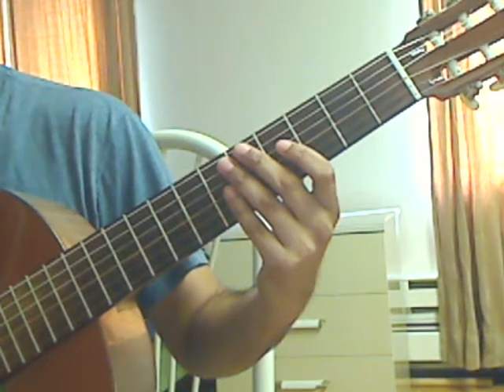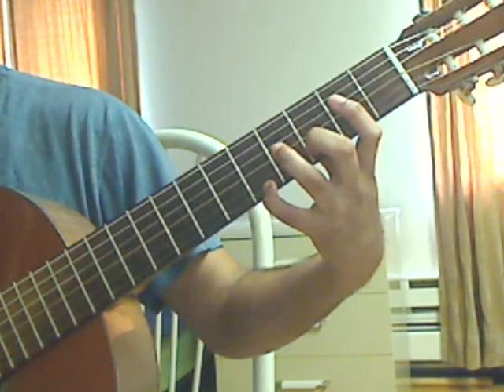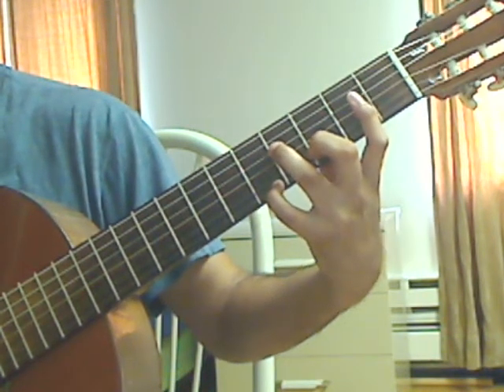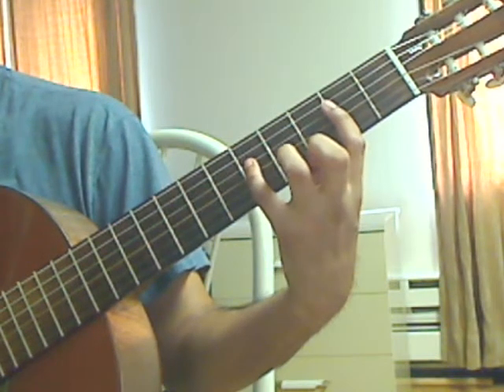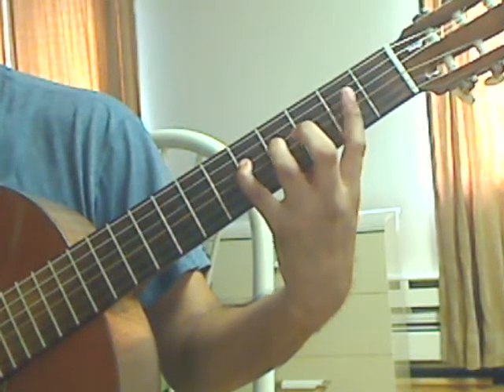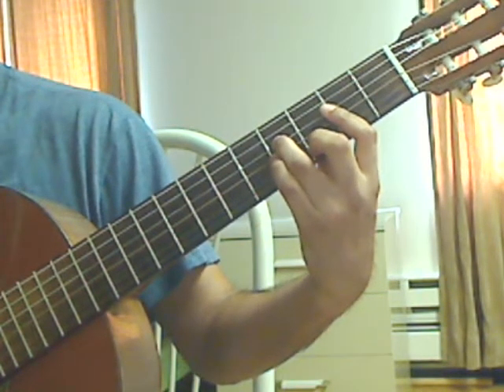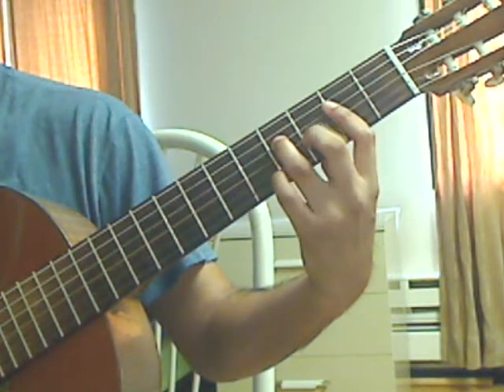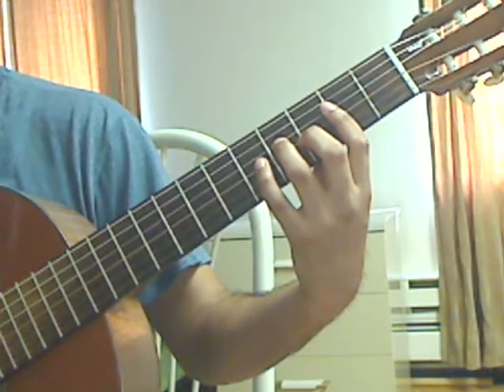Julia Florida instructional lesson 3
Julia Florida by Agustin Barrios. Lesson 3 of 9. for the free sheet music/tabs for this piece as well as many more video lessons of other classical guitar pieces.